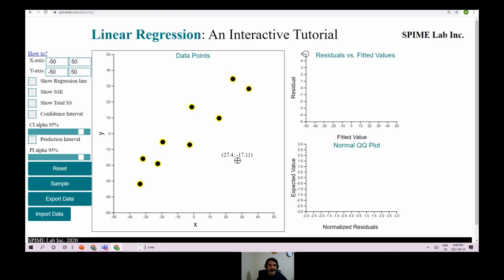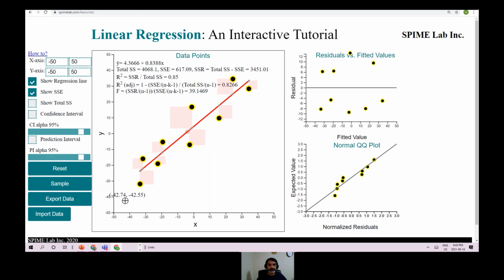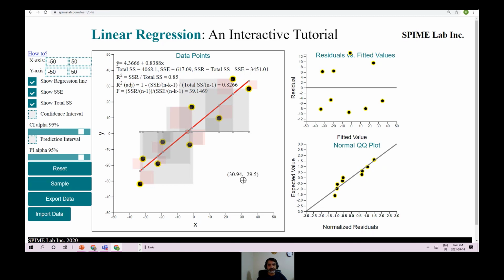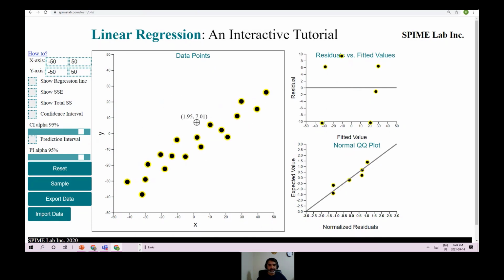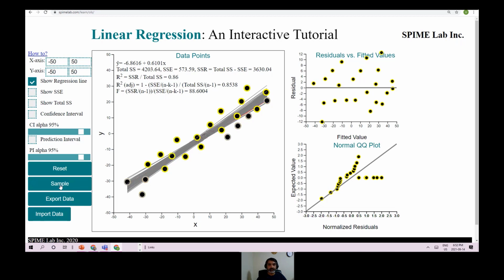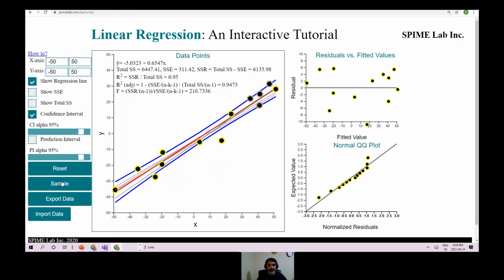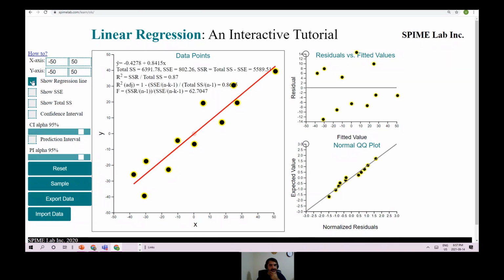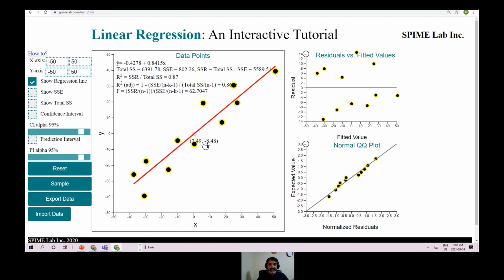Liner Regression: Interactive Tutorial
Regression Coefficients

SSE
R-Squared

Confidence Interval